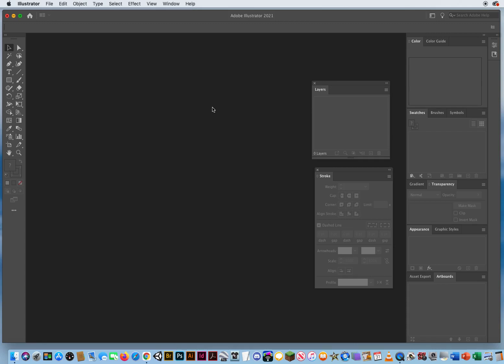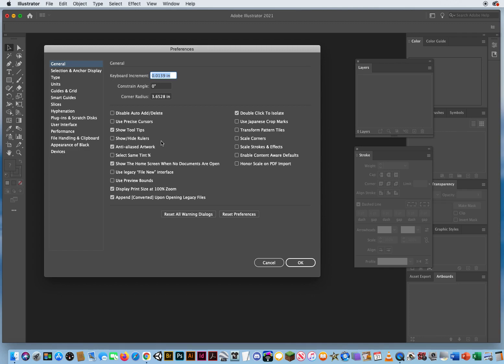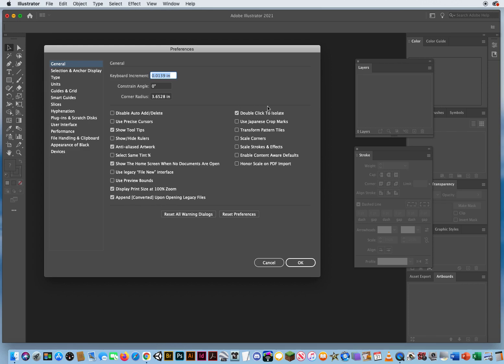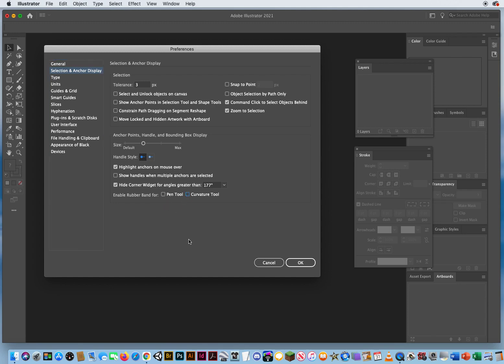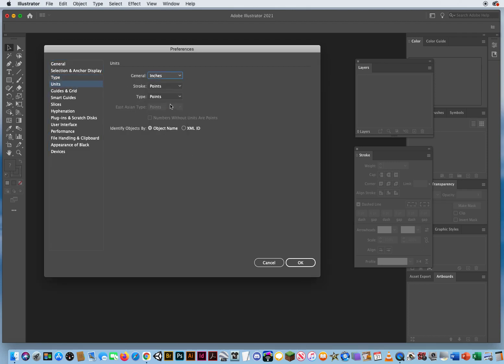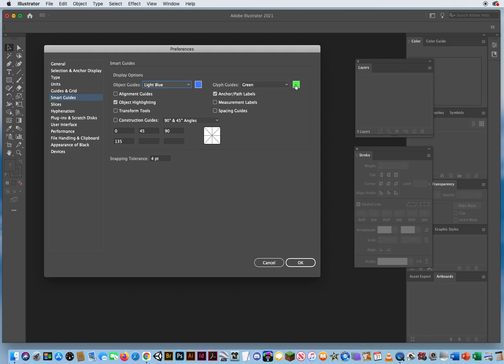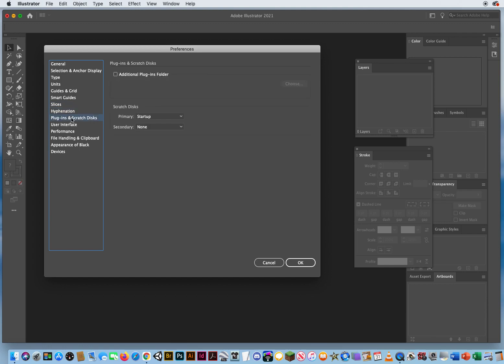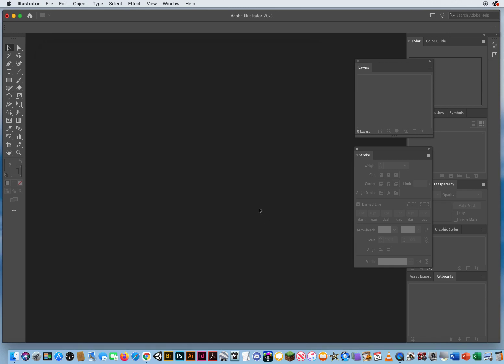Adobe Illustrator CC 2021 UPDATED Preferences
My Tutorial on the Updates to some of the Preferences you should be familiar with in the Creative Cloud 2021 Version of Adobe Illustrator.